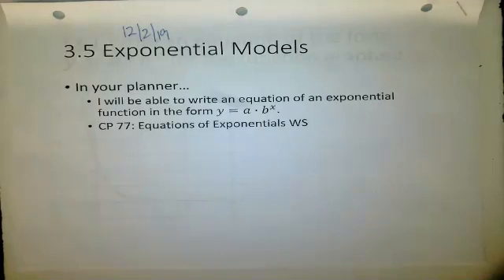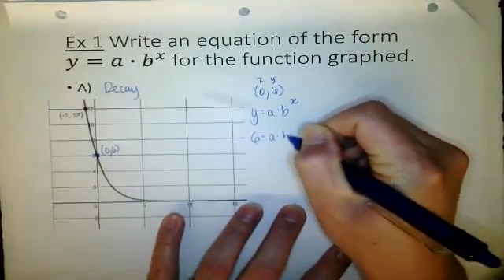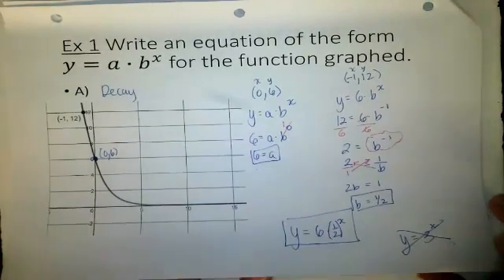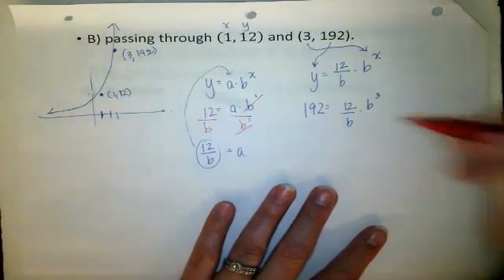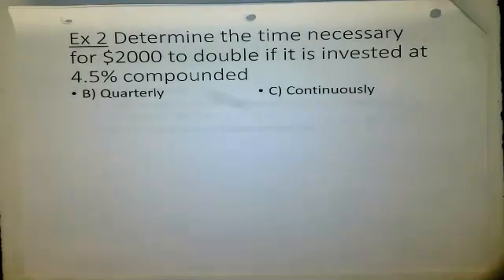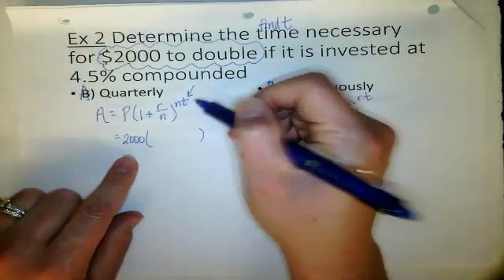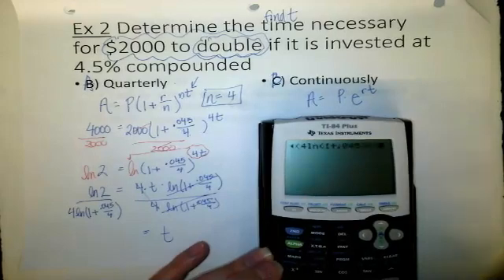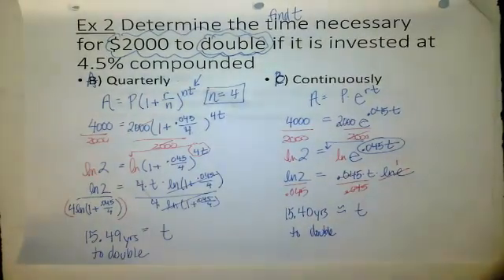3.5 Exponential Models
3.5 Exponential Models